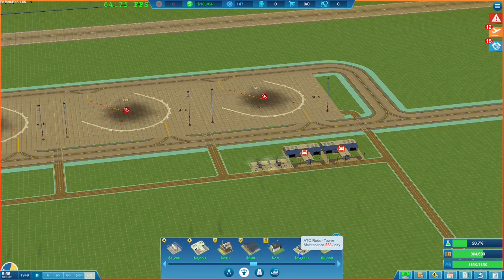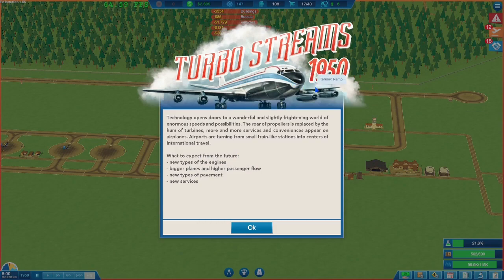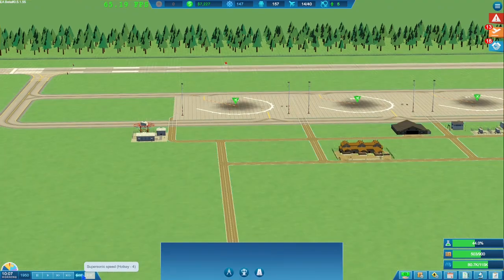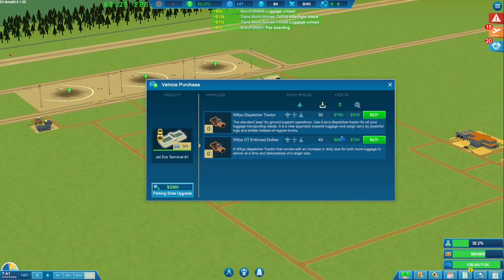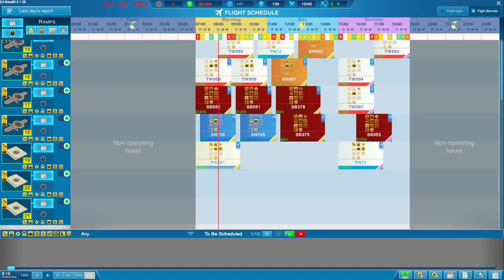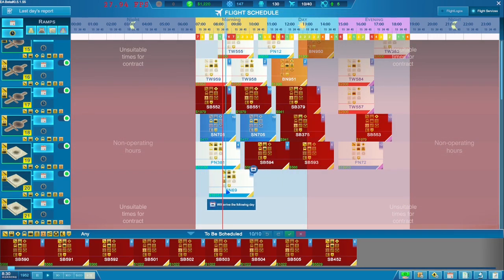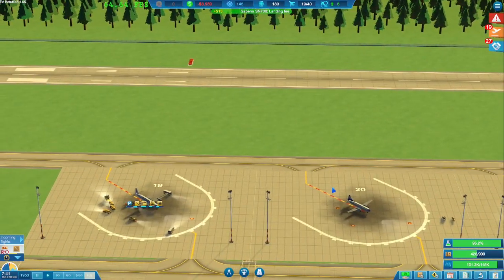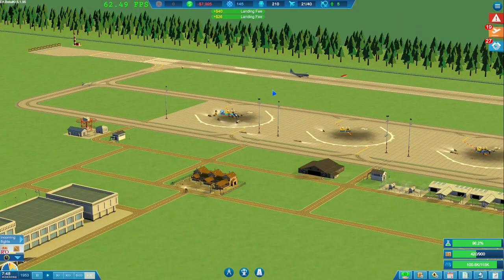Sky Haven - First Look - Airport Simulator Tutorial Build - Early Access - Lets Play #15